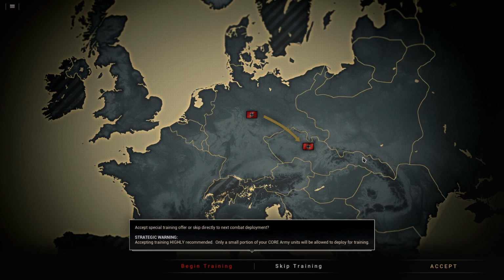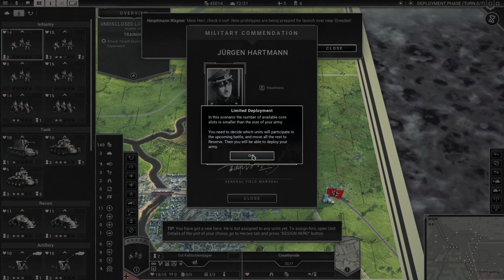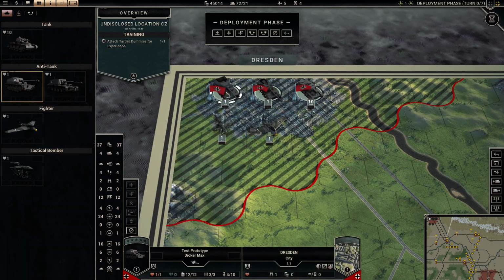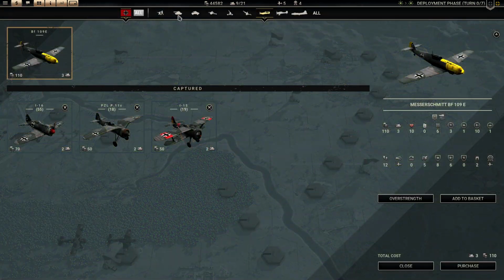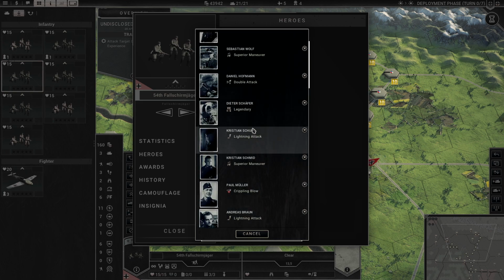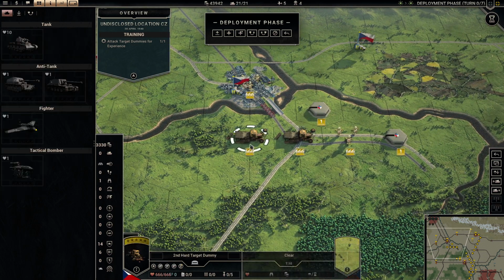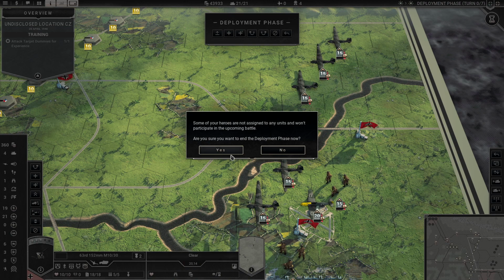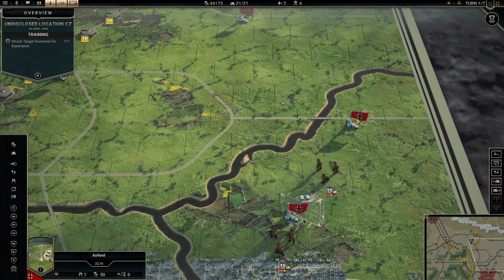Panzer Corps 2 | AO 1940 | GC1-29A Undisclosed Location CZ | Generalissimus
Axis Operations, Year 1940. It is played on Generalissimus level.
General's Traits: Trophies Of War, Deadly Grasp, Perimeter Control, Slow Modernization